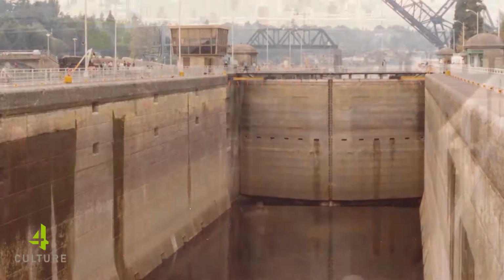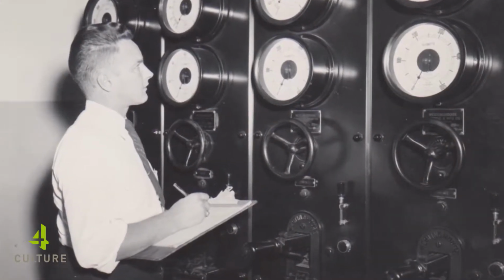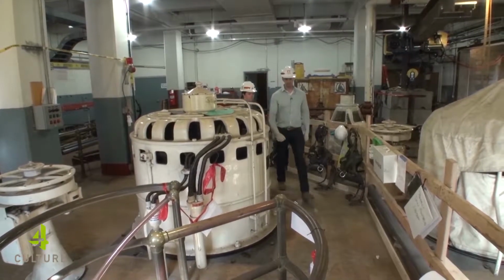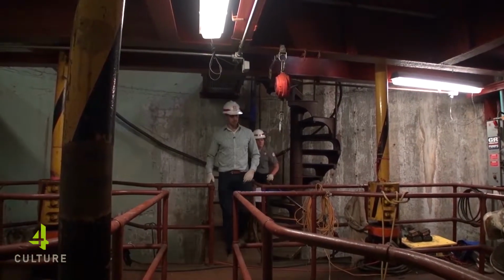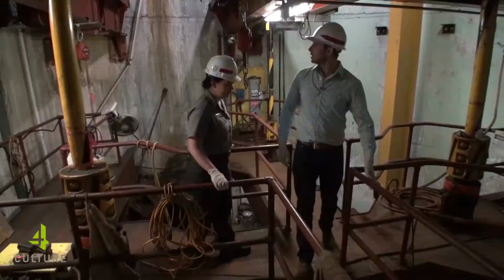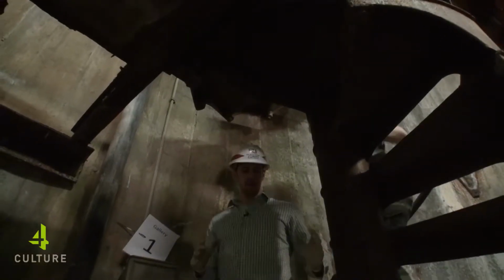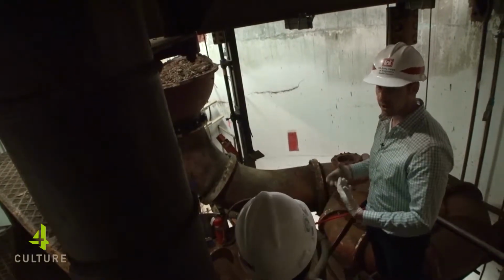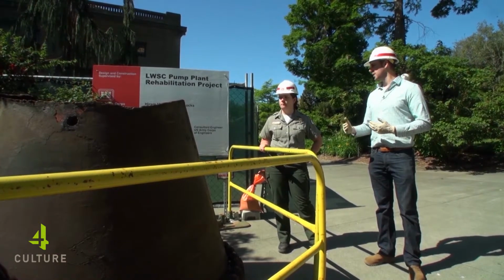4Culture - Legacy of the Locks: Underground Tour of the Ballard Locks Pump Plant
Go behind the scenes at the Ballard Locks for a tour of their underground pump plant, where 100-year old equipment is being updated.